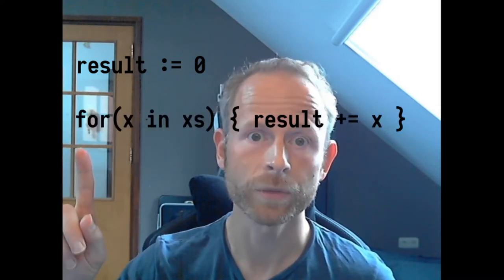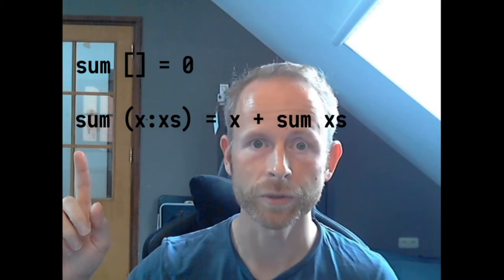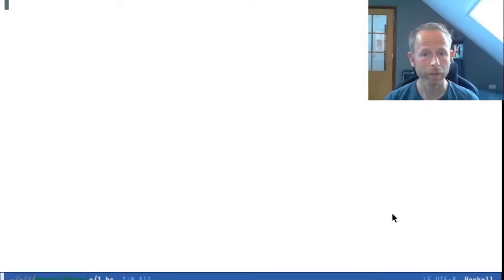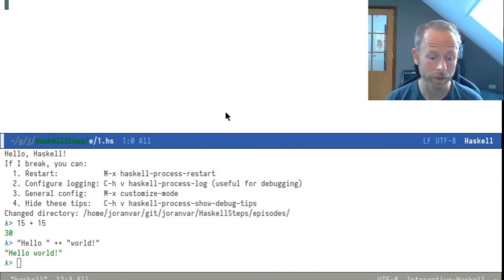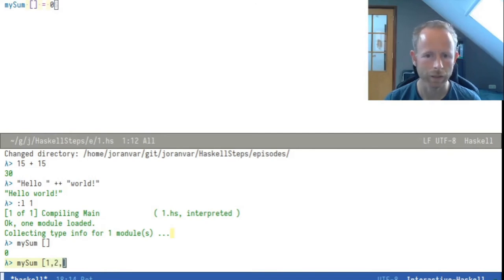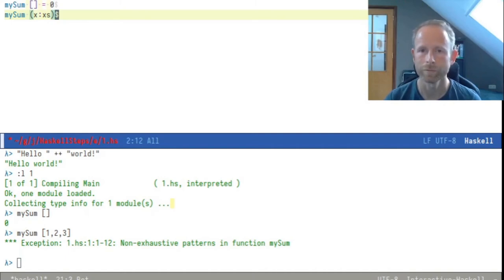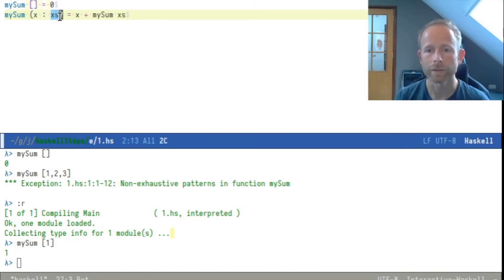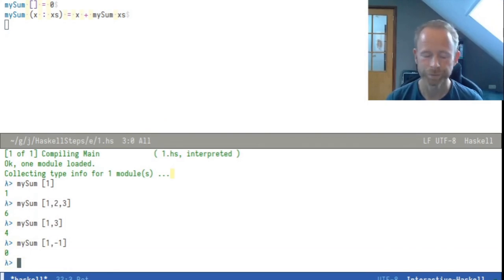HaskellSteps EP 0 - A functional summary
The first step to get comfortable with the functional programming language Haskell: write a declarative function to sum up a list of numbers.

Index:
0:00 - Title
0:20 - Imperative vs declarative
1:52 - Benefits of declarative programming
3:46 - Writing some Haskell code
9:33 - What you can expect next time
10:08 - End card